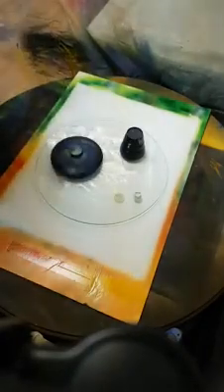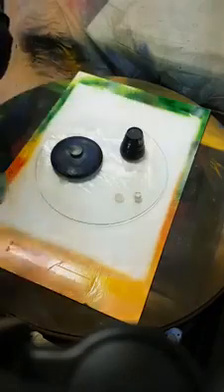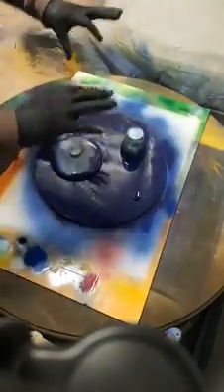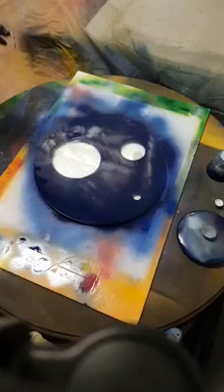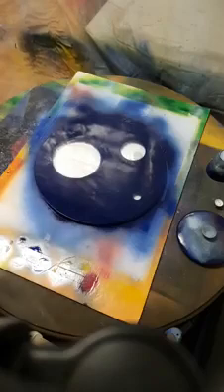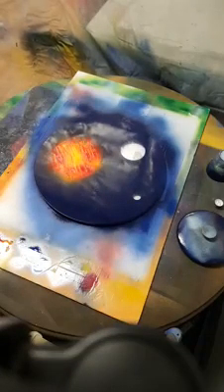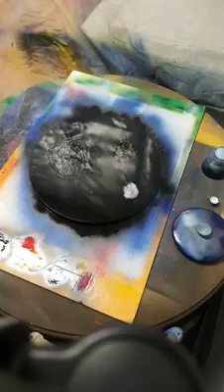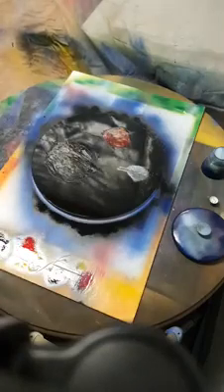REVERSE GLASS SPRAY PAINTING